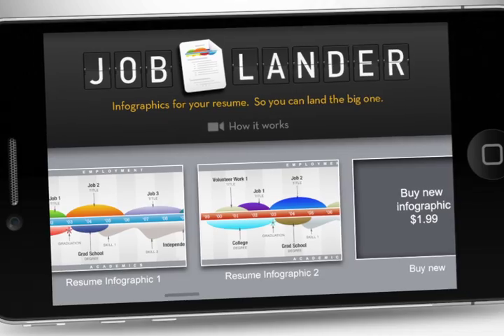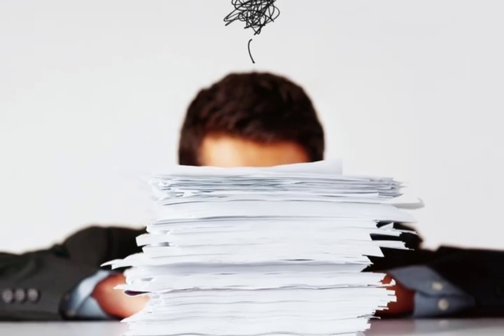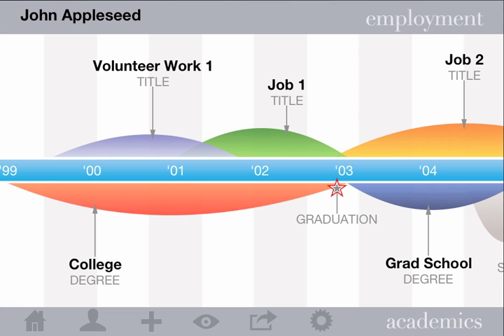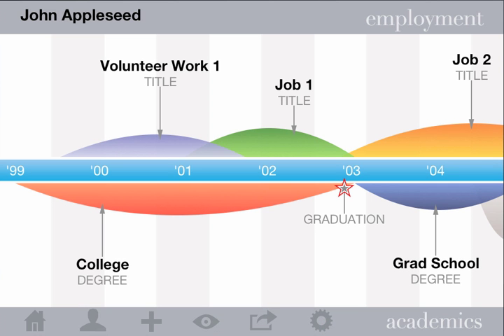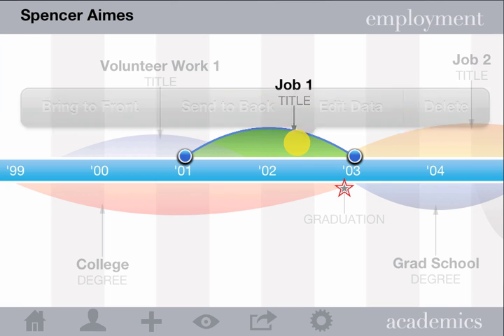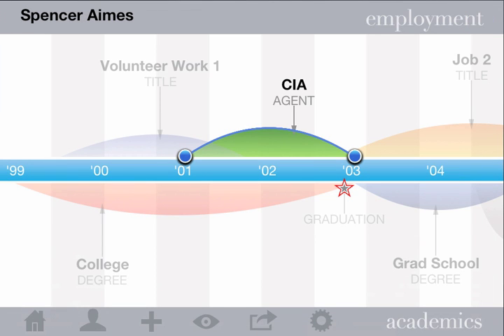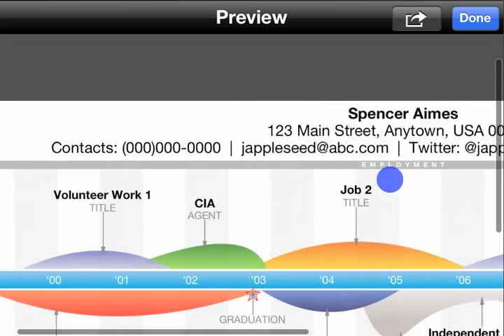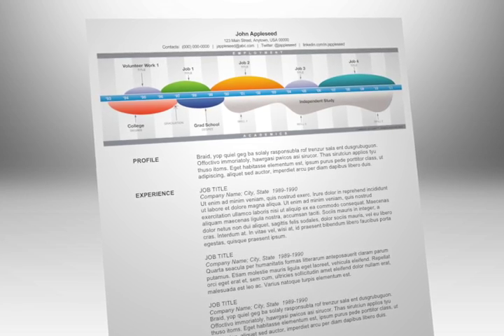Job Lander™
Do you want your resume to stand out from all the others and immediately grab the attention of hiring managers?

Job Lander™, an incredibly easy to use app creates gorgeous, colorful, personalized infographics for your resume within minutes.

With millions unemployed and underemployed around the globe, competition for good jobs has never been tougher.  Employers are overwhelmed by the massive number of resumes they get when for each job opening.  And in spite of all the fantastic computer technology we have today, resumes haven't changed since the days of the typewriter.  99% of them are boring and flat and they all look the same.

Introducing Job Lander™.

Job Lander™ enables you to easily create a gorgeous infographic that you can place right into your resume document.  The amazing, colorful infographic showcases your employment and academic background with a stunning, eye-catching graphical timeline.

Job Lander™ will truly make your resume stand out and get you noticed.  And that's critical when so many people are sending in their resume for the same job.

TNW writes, "Infographics gained popularity in the mid-2000′s with the advent of sites like Digg and Reddit, and have quickly become one of the most popular methods to display researched data."

Job Lander™ infographics easily paste into your resume document no matter what word processor you use.  And Job Lander™ exports sharp vector PDF files optimized to print with gorgeous colors and crisp graphics and text.

So take control of your job search. For the cost of a cup of coffee you can increase your chances of getting a great job exponentially.  Get Job Lander™ now and get noticed.  Make a statement.  Differentiate yourself.  And land a great job!